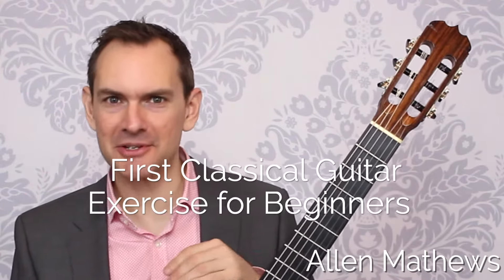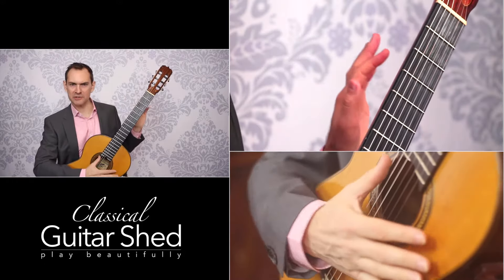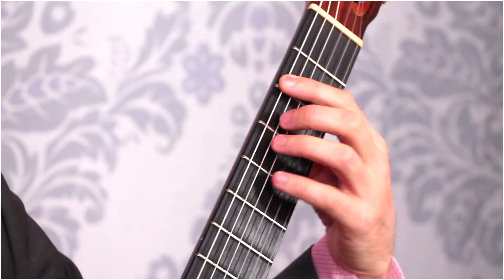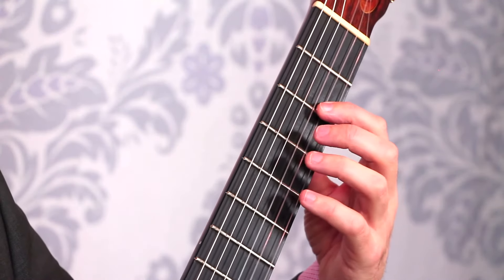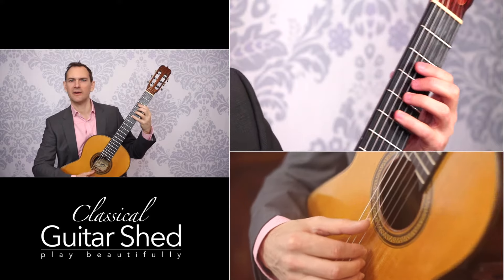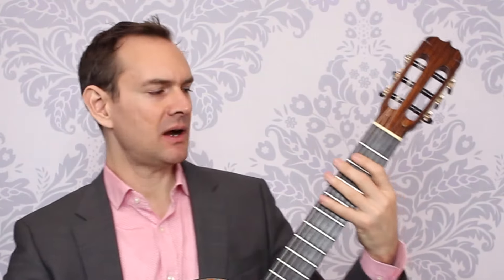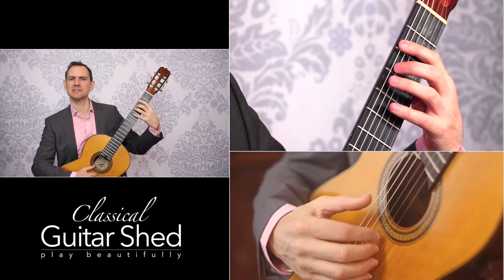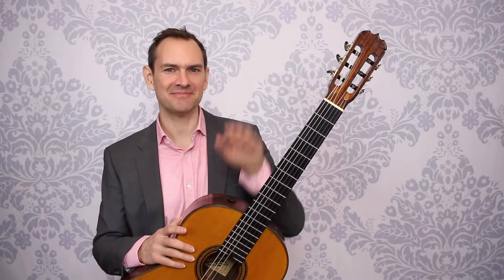First Classical Guitar Finger Exercise for Beginners - Limber up and get started!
Here's a great finger exercise for beginning guitarists.  And more, you can use this exercise to warm up or to improve your accuracy on guitar.  Have fun!